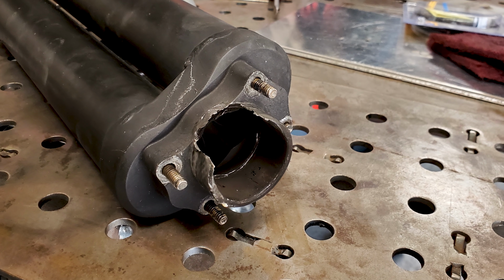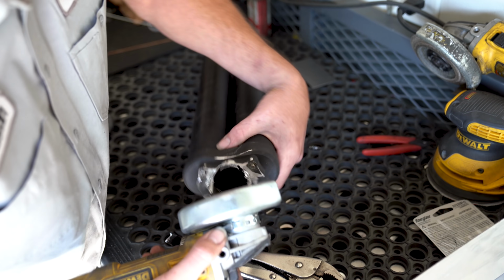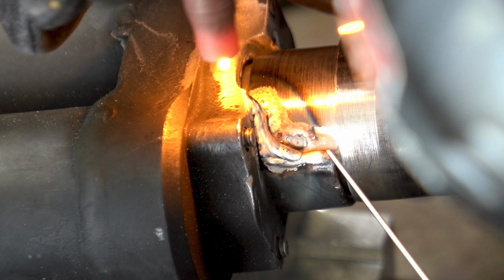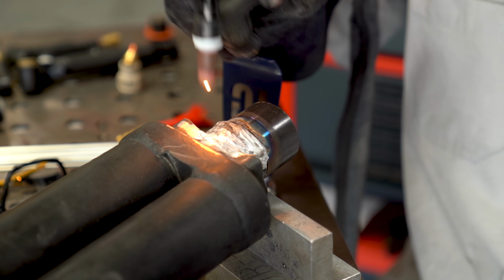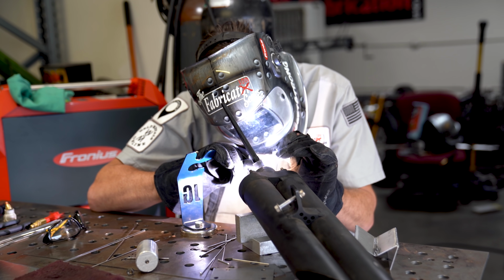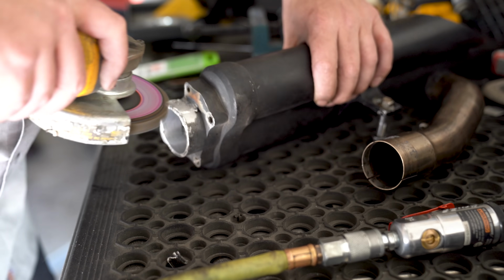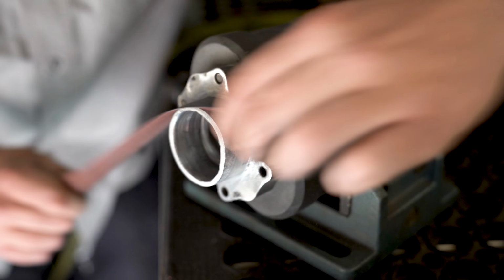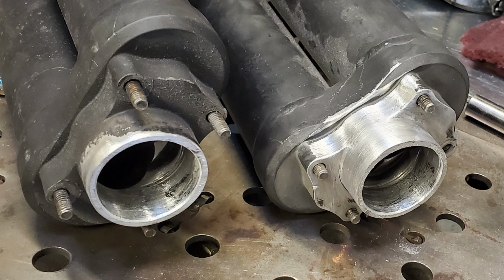The Craziest Weld Repair I've Ever Done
Stacking up a bunch of aluminum to build up a set of Toce exhaust tips for an R1. It looks like it would take for ever, but the real time spent on it may surprise you.

Save on practice metal, welding machines and consumables from Weld Metals Online (code TFS10)

Learn to TIG Weld in Our Class!